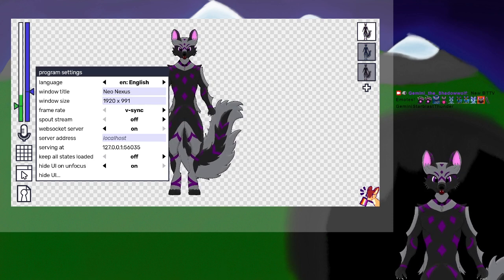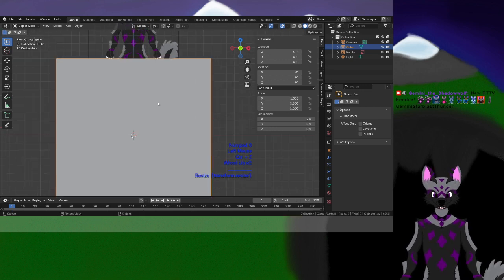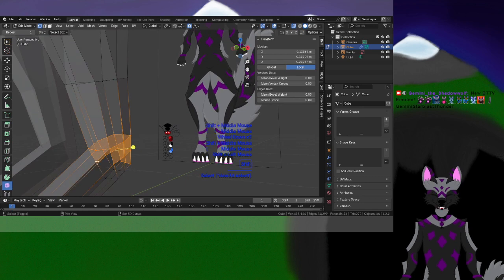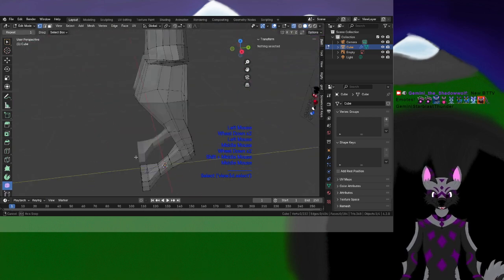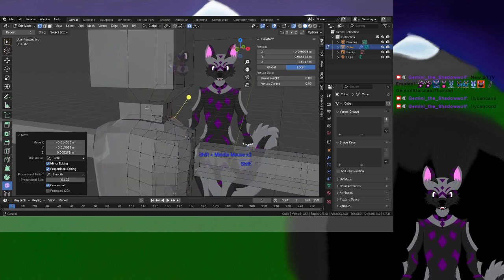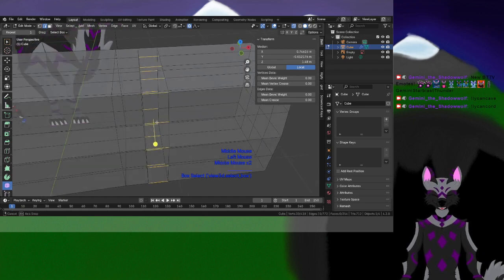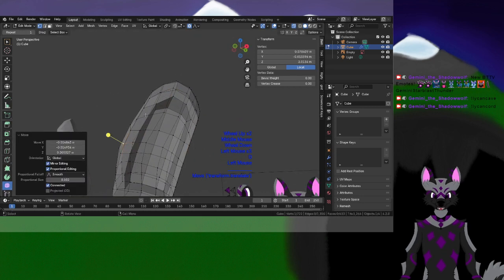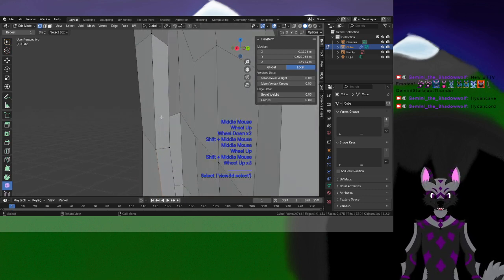Redmodeling Gemini Part 1 (1/2)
Part 1/2 of part 1 of 3d Modeling Gemini -- Watch live